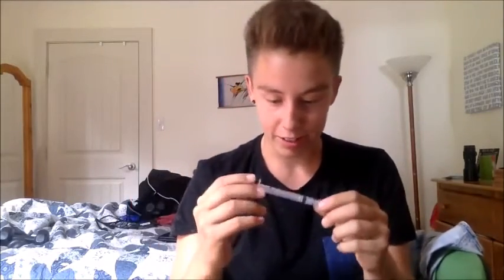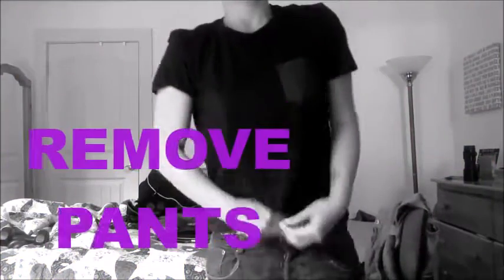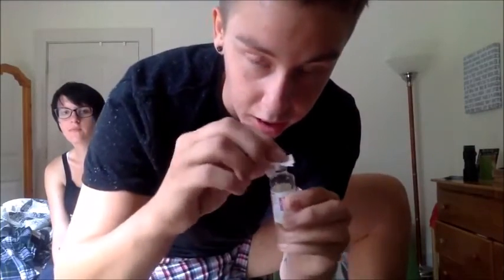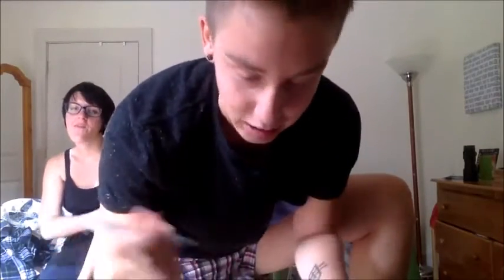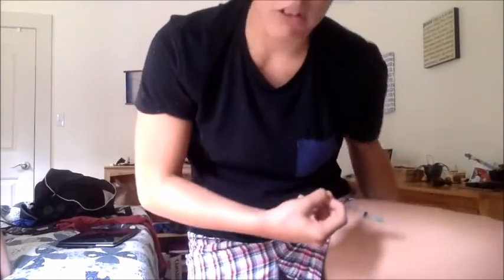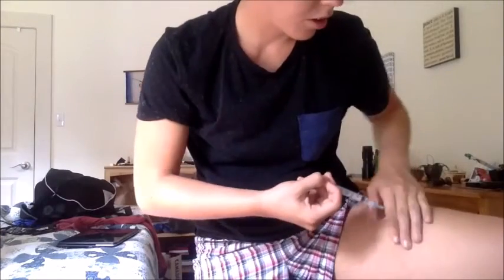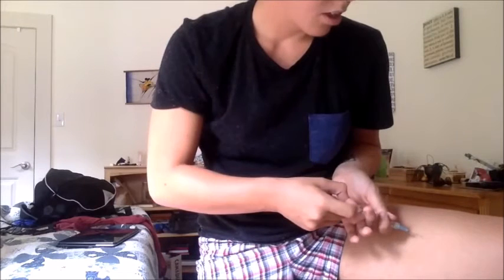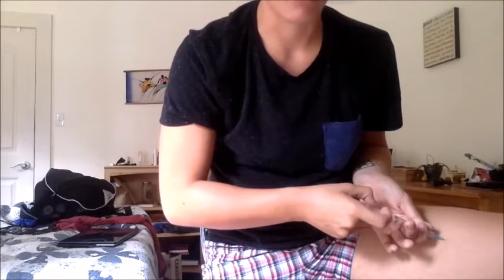FTM How To Inject Testosterone- My first home injection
My First Home injection ( Two weeks on T ) With Natasha. How to inject testosterone. Watch this video and find out,

i WAS  SUPER NERVOUS... BUT; I DID IT !!! YAY ME

for my gamers and Fortnite peeps
use my creator code ID : ID: 6a7ee91e5bde4d62980edf4eb2f87b35

 THANK YOU SO MUCH FOR THE LOVE AND SUPPORT - Hope you all enjoy this video.